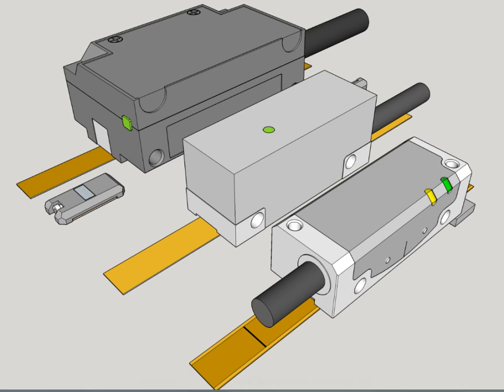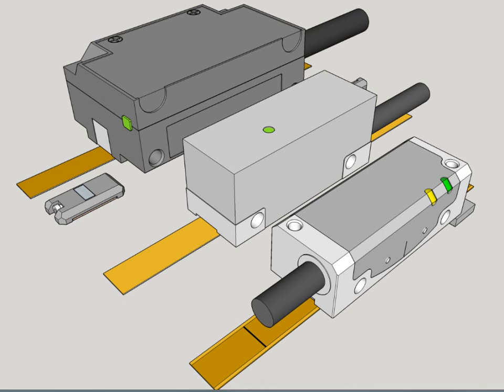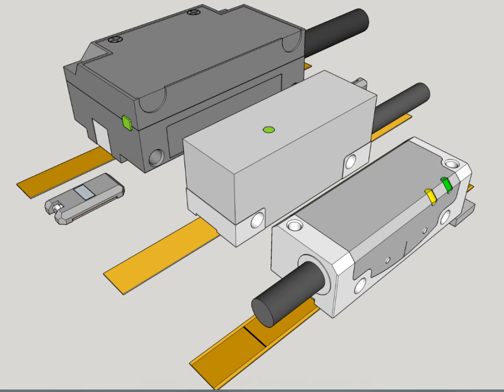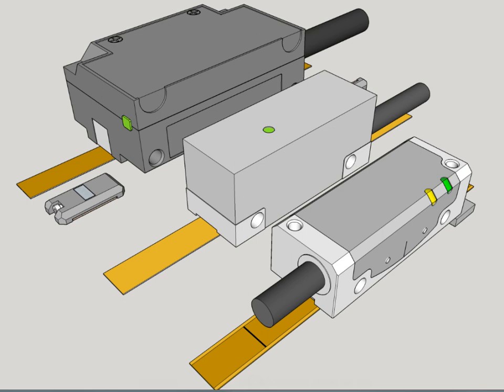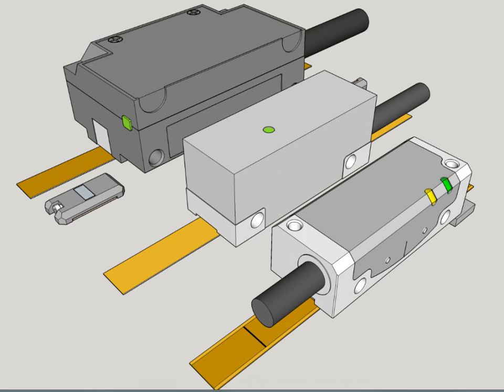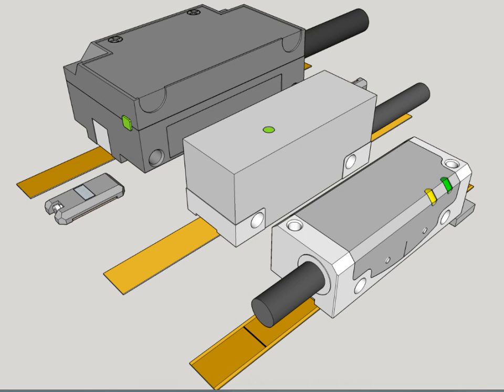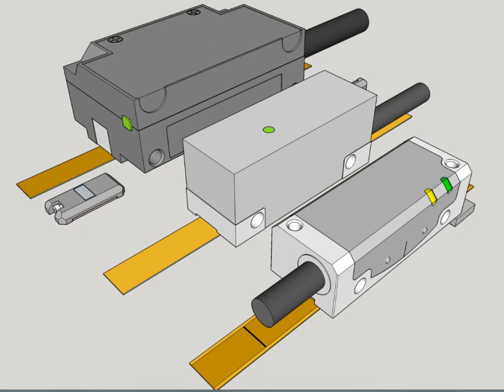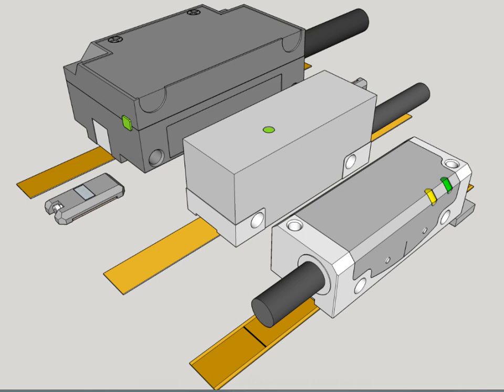Linear encoder | Wikipedia audio article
00:00:59 1 Physical principle
00:01:16 1.1 Scale/reference based
00:01:26 1.1.1 Optical
00:02:24 1.1.2 Magnetic
00:02:57 1.1.3 Capacitive
00:03:23 1.1.4 Inductive
00:03:44 1.1.5 Eddy current
00:04:24 1.2 Without scales
00:04:33 1.2.1 Optical image sensor
00:04:57 2 Applications
00:05:11 2.1 Measurement
00:05:32 2.2 Motion systems
00:06:03 3 Output signal formats
00:06:13 3.1 Incremental signals
00:06:27 3.1.1 Analog
00:08:45 3.1.2 Digital
00:10:07 3.2 Absolute reference signals
00:10:26 3.2.1 Reference mark
00:11:33 3.2.2 Absolute code
00:12:17 3.3 Limit switches
00:12:44 4 Physical arrangement and protection
00:14:06 5 Encoder terms
00:14:37 6 See also

- Socrates

SUMMARY
A linear encoder is a sensor, transducer or readhead paired with a scale that encodes position. The sensor reads the scale in order to convert the encoded position into an analog or digital signal, which can then be decoded into position by a digital readout (DRO) or motion controller.
The encoder can be either incremental or absolute. Motion can be determined by change in position over time. Linear encoder technologies include optical, magnetic, inductive, capacitive and eddy current. Optical technologies include shadow, self imaging and interferometric. Linear encoders are used in metrology instruments, motion systems, inkjet printers and high precision machining tools ranging from digital calipers and coordinate measuring machines to stages, CNC Mills, manufacturing gantry tables and semiconductor steppers.